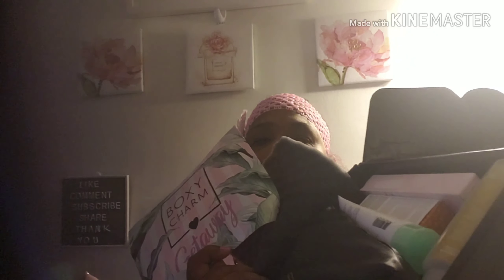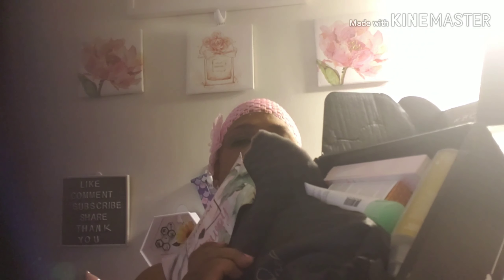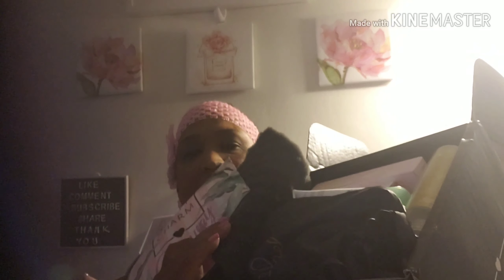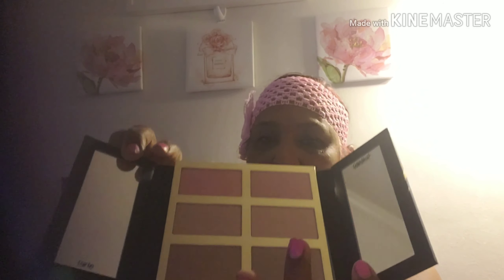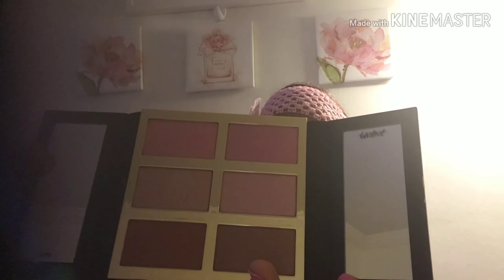My Boxy luxe for June love love loooooooooove the products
Wonderful brand products.